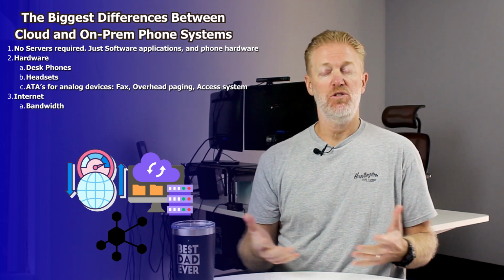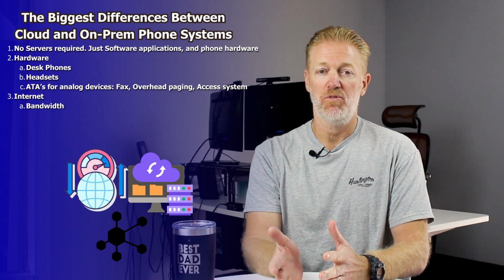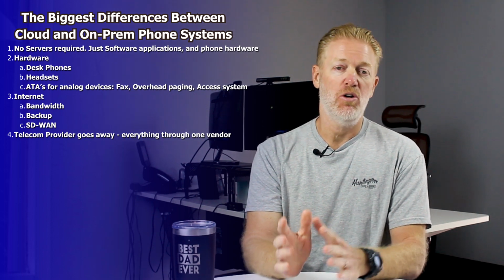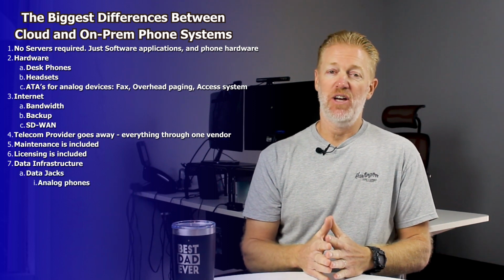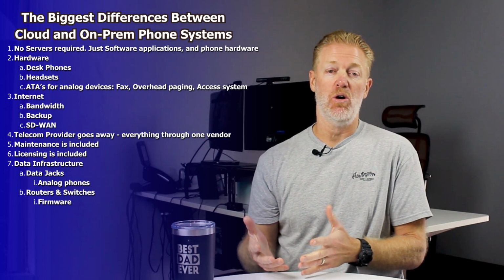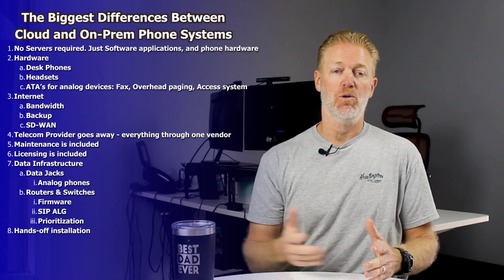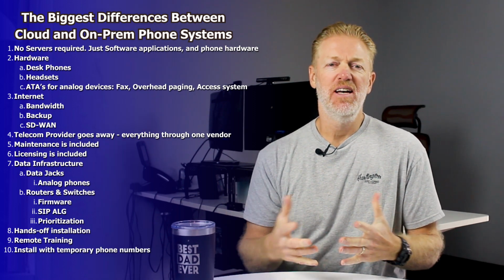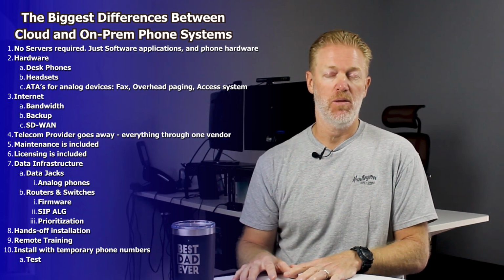The Biggest Differences Between Cloud and On-Prem Phone Systems for Medium-Large-Size Businesses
Your company is ready to move off your existing on-prem phone system, and you understand this means you’re probably going to move to a cloud phone system. What are the major differences you're going to need to prepare for?

In this video, I cover the biggest differences between cloud and on-prem phone systems for medium-large size businesses.

Want my recommendations on the best call center software vendors to quote? Ask me today.

Video Chapters
00:00 You’re moving off your on-prem phone system. Now what?
01:28 What are the biggest differences between cloud and on-prem
01:56 Hardware
04:21 Internet
06:30 No more Telecom Provider
07:01 Maintenance & Licensing
07:13 Data Infrastructure
09:31 Hands-off installation
10:26 Remote Training
11:20 Install with temporary phone numbers
12:14 Which call center software vendors are the best?

About me (Mike) & AeroCom:

My name is Mike Smith, and I founded AeroCom, Inc. in 2003. Since then, AeroCom has grown to become one of the largest and longest-standing business telecom and cloud sales partners in the U.S. I've helped thousands of IT departments make better technology decisions in a fraction of the time, and I'm excited to do the same for your organization.

Services:
- Technology design and optimization
- Vendor selection

Areas of Expertise:
- Cloud Call/Contact Center Software
- Cloud Infrastructure & Storage
- Cybersecurity as a Service
- SD-WAN and SASE
- Business Internet Access